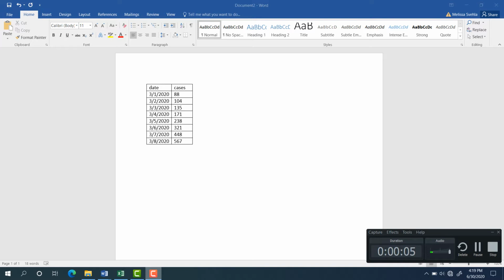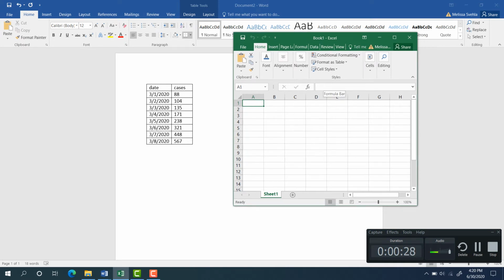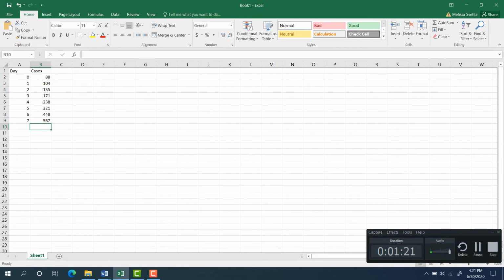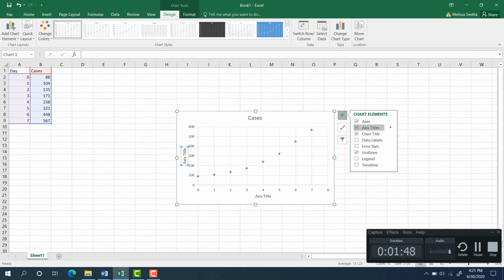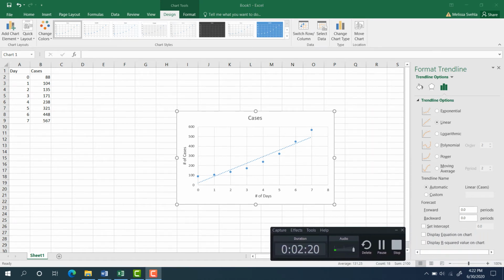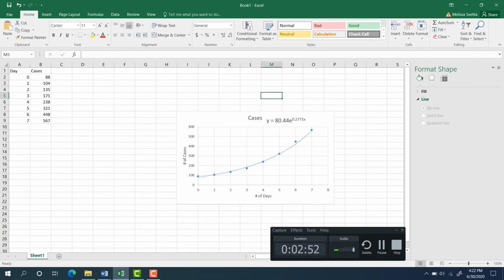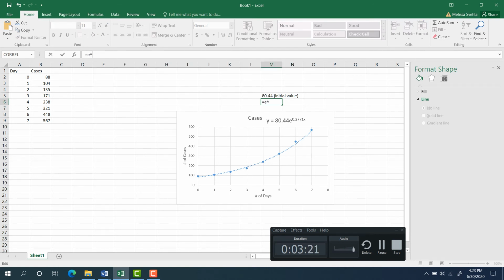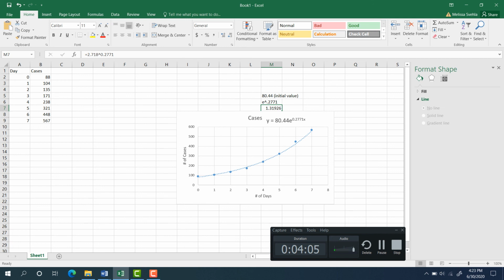MTH 1230 Making an exponential graph on excel